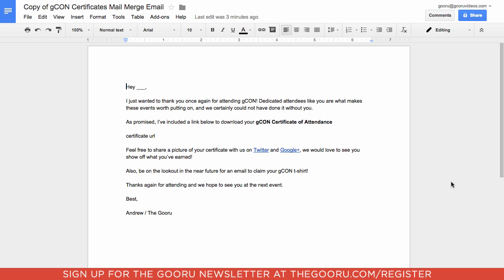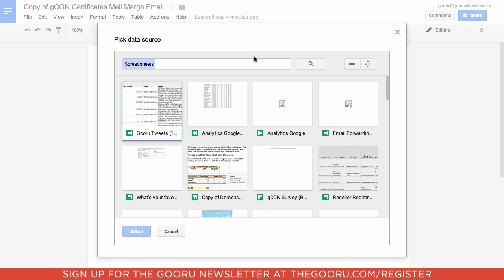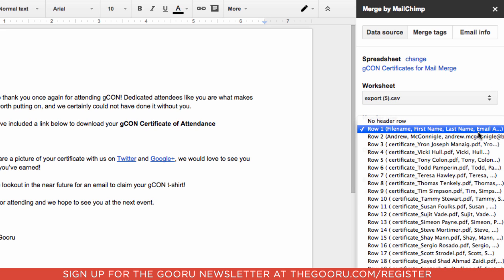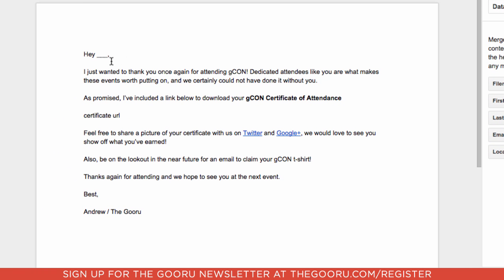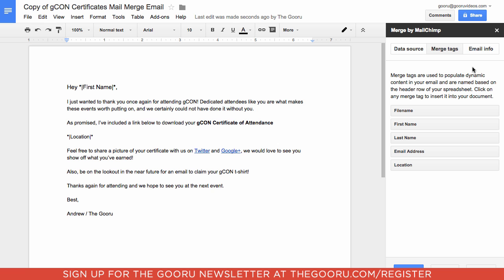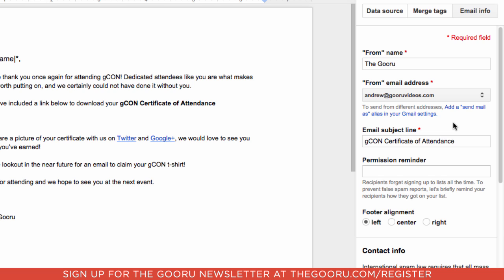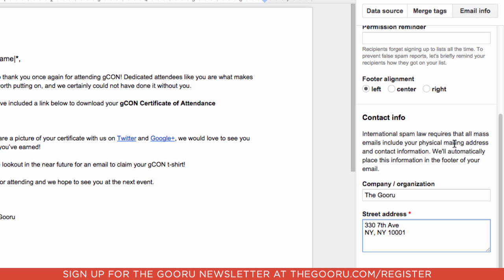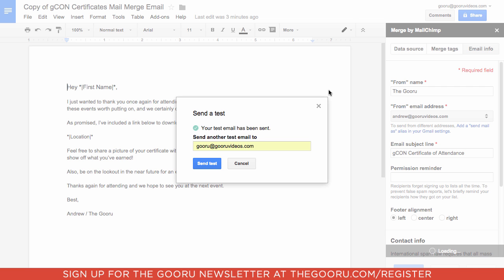Send Bulk Emails Through Gmail With Google Drive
We've covered Add-ons for Docs and Sheets in a lot of detail, but I want to go in-depth on one of our absolute favorites. Merge by MailChimp uses the power of Docs, Sheets and Gmail to send custom bulk emails.

Merge actually mirrors the functionality of a Google Apps Script, but brings it into a much more user friendly interface so anyone can use it! You can create your email in Google Docs and personalize it with merge tags from Google Sheets.